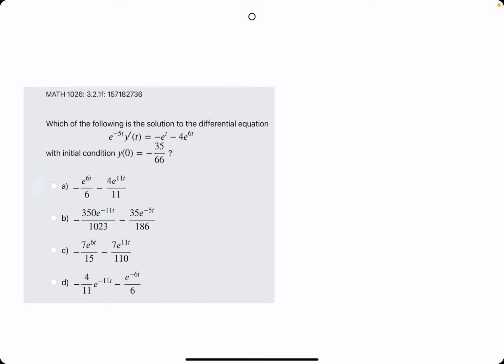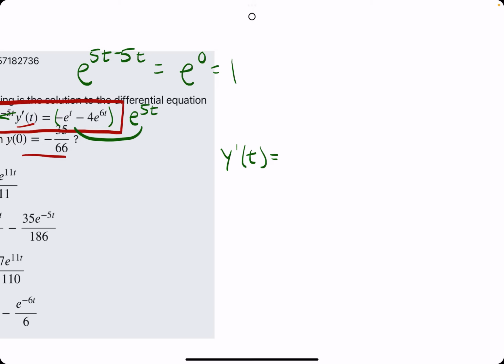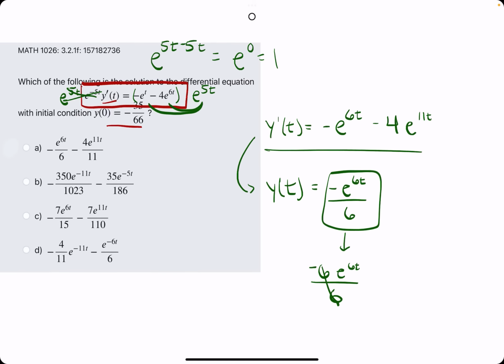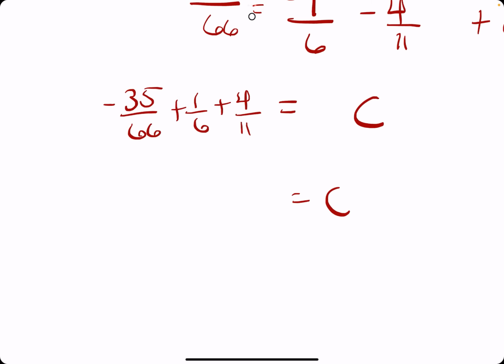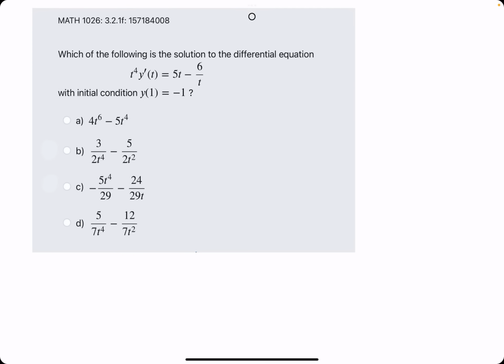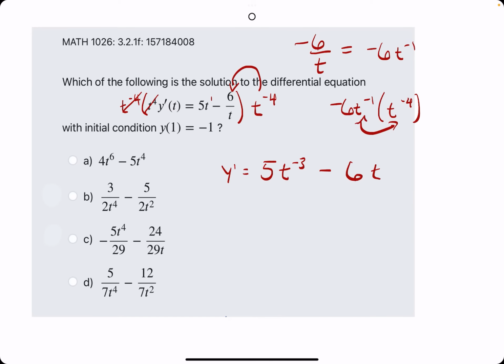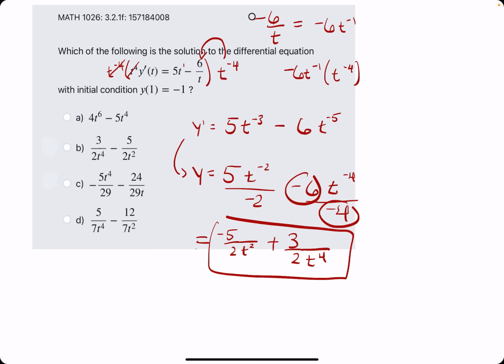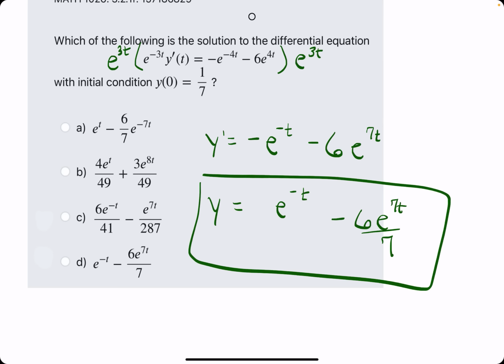Solve This Crazy Differential Equation with Initial Condition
3 examples

00:00 Hokie dokie
00:33 Isolate y'(t) on left side of equation
02:00 Find anti-derivative y(t) (add C)
03:15 Plug in initial condition to solve for C
05:15 C is always zero. I think...
05:33 Maybe ignore initial condition and just identify the answer from the anti-derivative
05:48 Example 2
09:04 Example 3